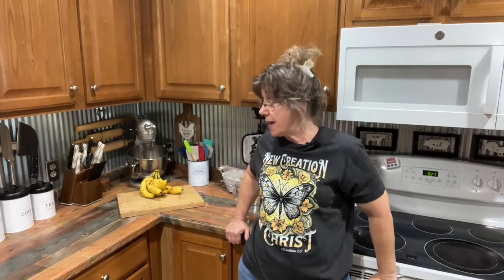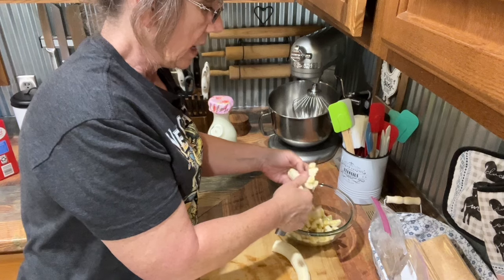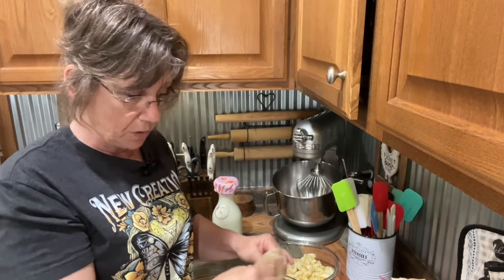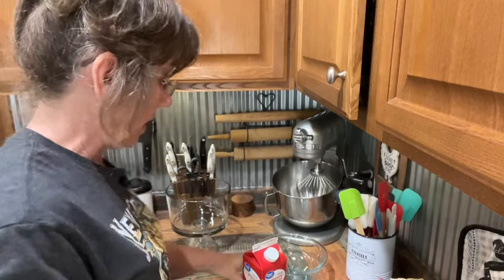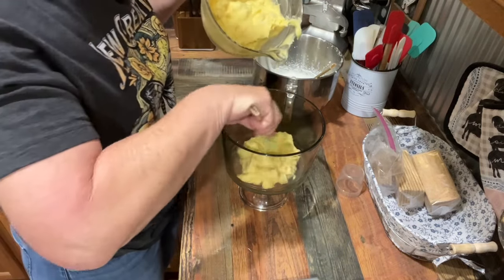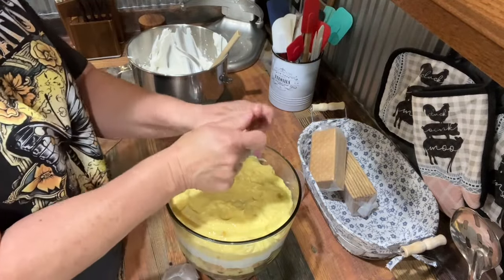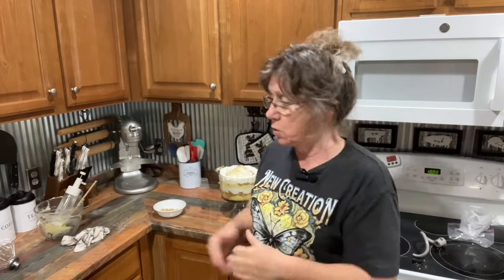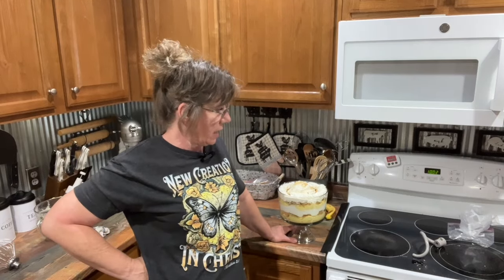Banana Pudding the Boondocks Way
We love this banana pudding!
I used two packages of instant vanilla pudding (the small ones) with 3 1/4 cup cold milk.
(I would use whole milk or 2% if you dont have cow or goat milk.)
Fold bananas in and put in fridge while you do homemade cool whip.
For cool whip i used about 3/4 of big container of heavy cream and whipped until it formed stiff peaks. I also put about 1 1/2 Tbs of sugar in it.
Then just layer the pudding cool whip and graham crackers.
ENJOY! your gonna love it!
Lord willin' we will see ya on the next video  😘💕